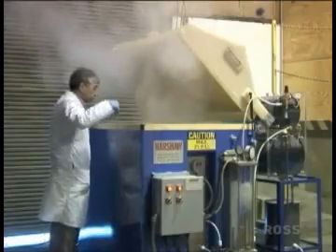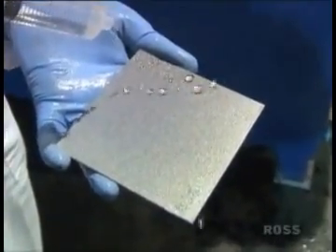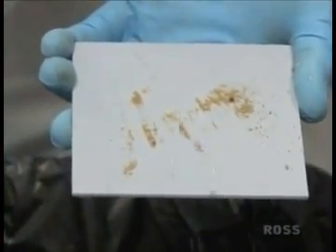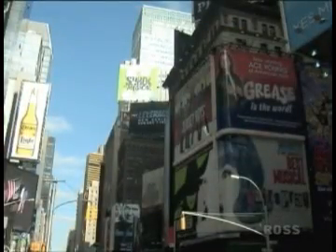Ross Nanotechnology Introduction.flv